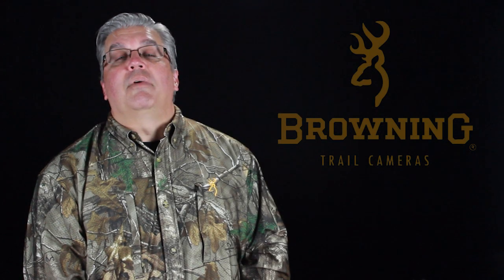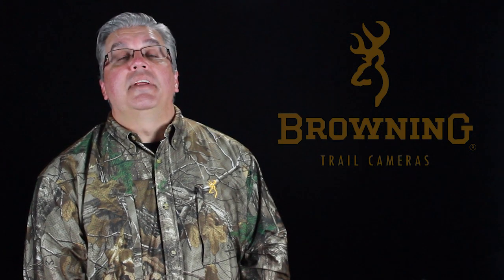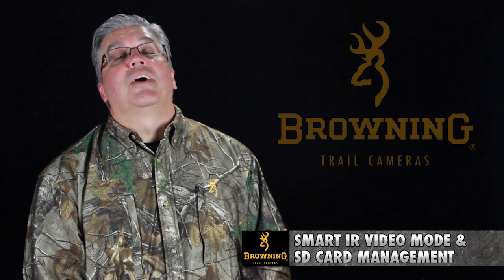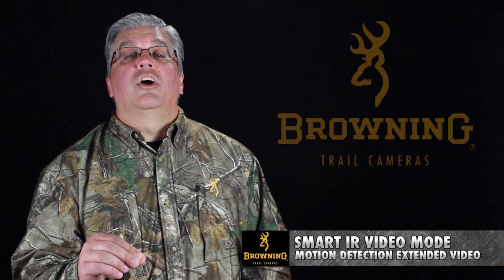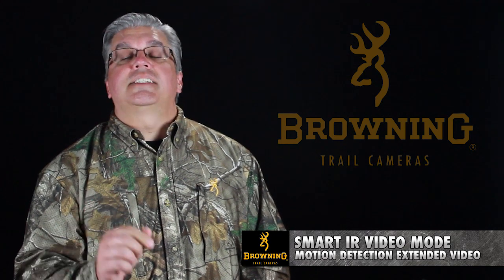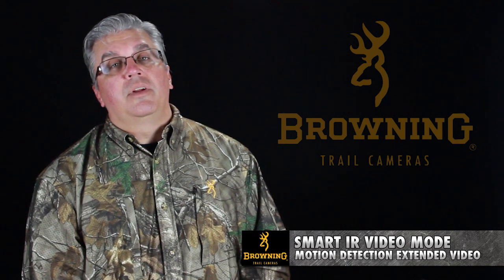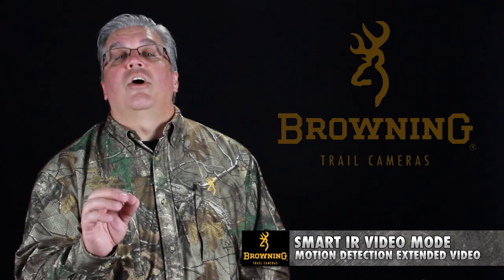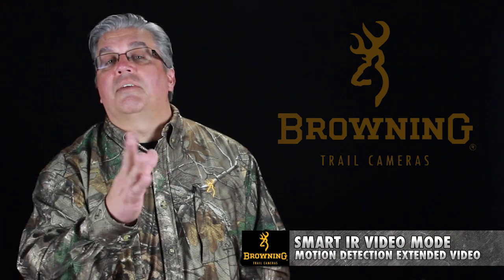Browning Trail Cameras Features: Smart IR Video & SD Card Management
Browning Trail Cameras come with a number of amazing features and in this video we talk about the Smart IR video feature and the SD Card Management feature.

When the Smart IR video feature is turned "on", it allows the game camera to continue recording video footage for up to 5 minutes during the daytime and up to 20 seconds at night as long as the subject continues to move in front of the camera and trigger the motion sensors.

With the SD card “memory management” feature, when it is turned "on" it prompts the camera to simply overwrite older images and videos on the SD card when it is full.  The allows users to continue and capture the most current images and videos instead of having the camera fail to capture any content once the SD card is out of memory.